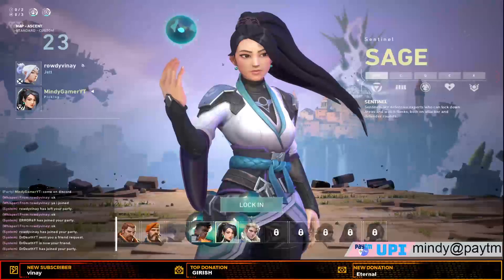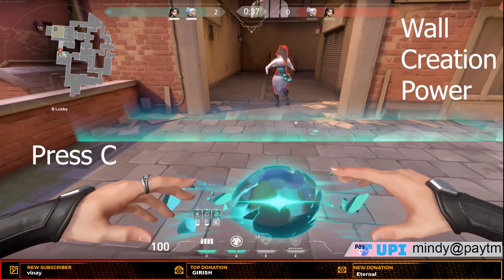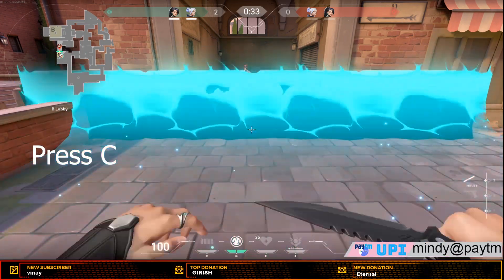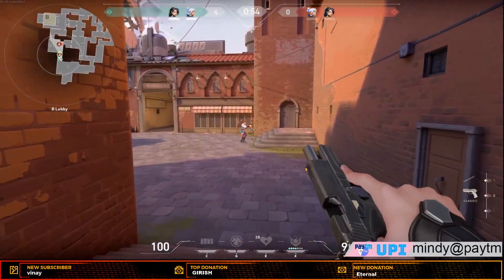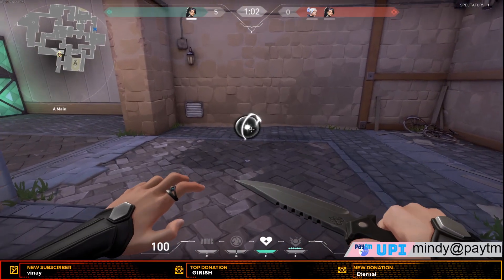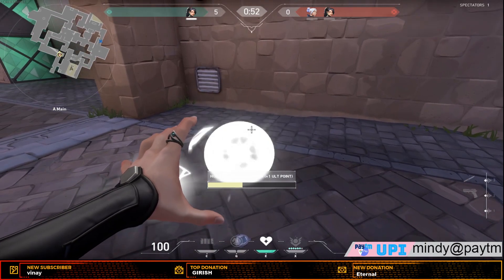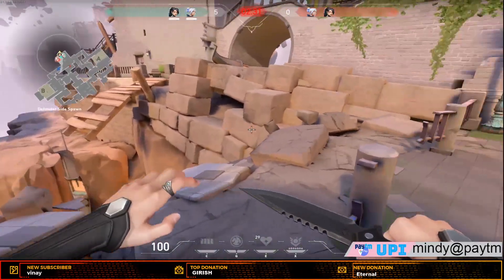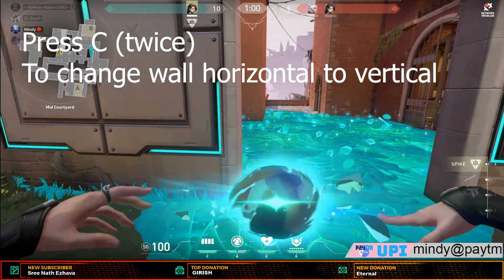How To Play Valorant In Hindi || Sage Character Powers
Daily LIVE at 8:00pm 🔥

🖥️ PC Specs
• Graphic card: 2080 RTX 🔥
• Motherboard: MSI X370 gamingX
• RAM: 16GB G.SKILL RGB
• Processor: Ryzen 3700x
• Mouse: Logitech G402
• Headphone: red gear cosmo 7.1

About MINDY GAMER 👧
• Neelam Gupta
• 24
• Haridwar,Uttrakhand